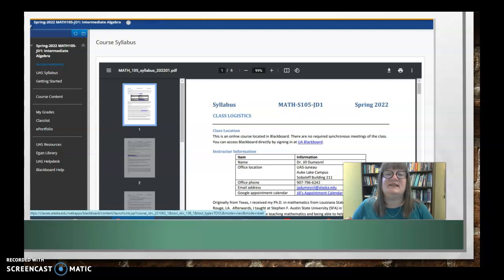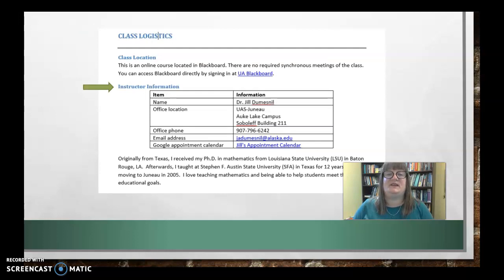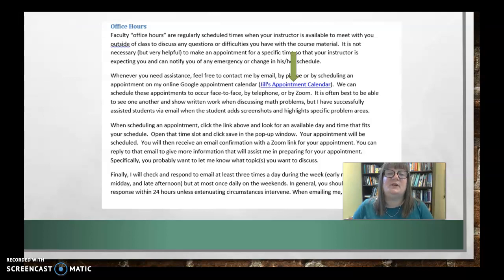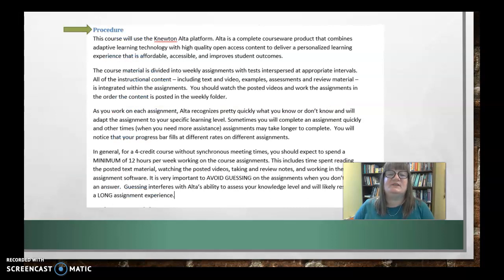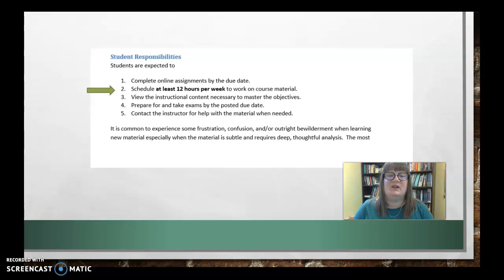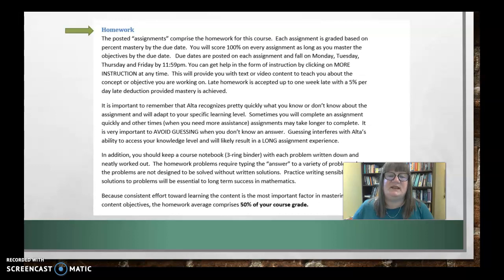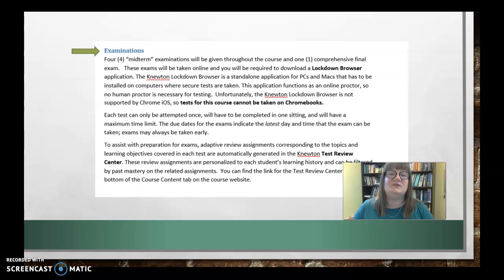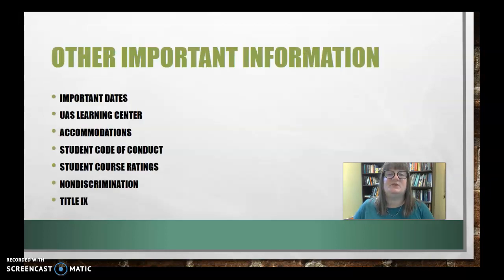105 Syllabus Overview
Overview of the syllabus for MATH 105 in Spring of 2022.